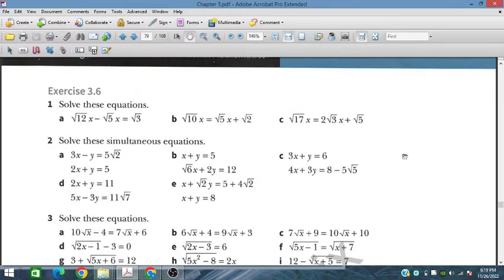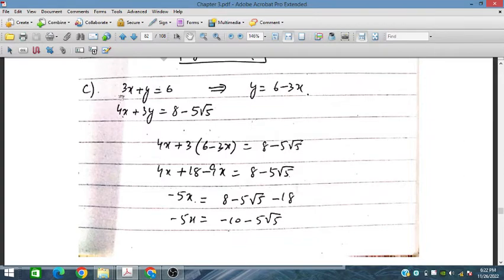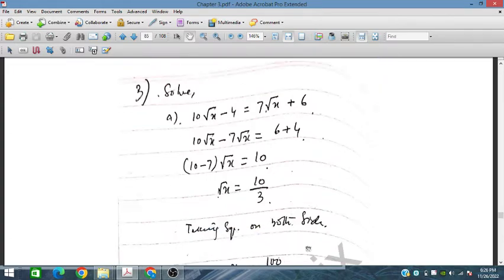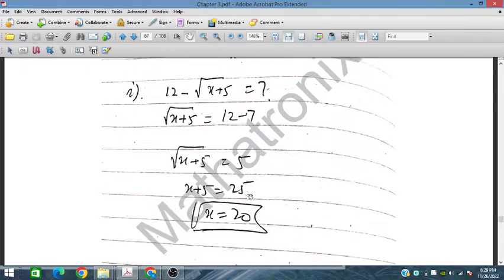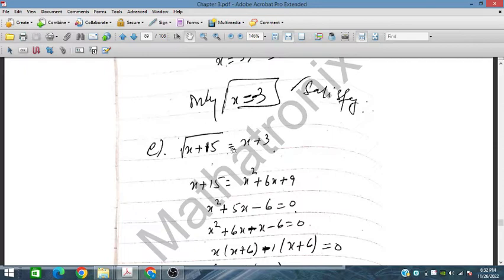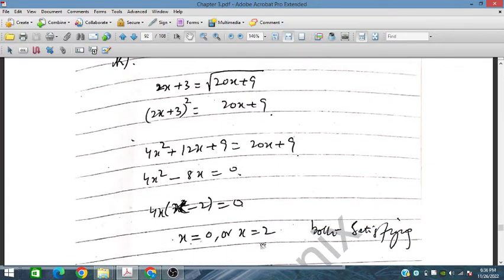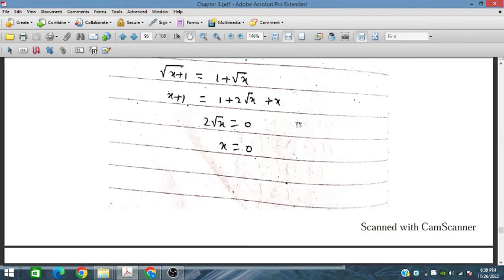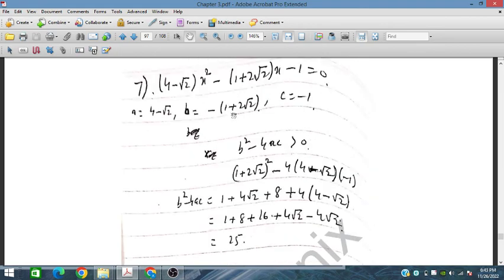Ex 3.6, Solving Equations involving Surds, Additional Mathematics 4037, IGCSE and O level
In this video, the Exercise 3.6, some of the questions on the topic of Indices and Surds from Sue Pemberton's  book of Additional Mathematics are solved and explained stepwise. Here, some of the solutions of equations involving surds are explained stepwise, such as,  10sqrt(x) -4 = 7 sqrt(x) +6 ,  sqrt(10 - 2x) + x = 1 , sqrt(2x+7) = sqrt(x+3) +1 , (4-sqrt(2)) x^2 - (1+2sqrt(2))x -1 = 0 etc. This video will be equally helpful to IGCSE and O level students for achieving high score in the exam and long-term learning.